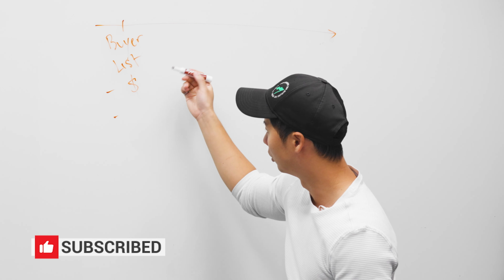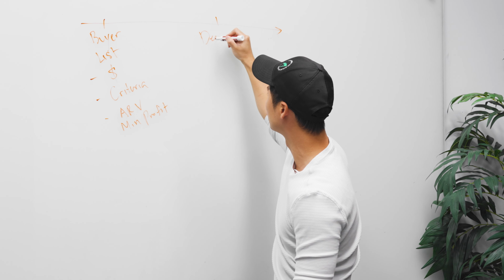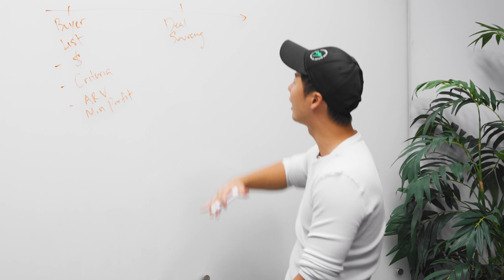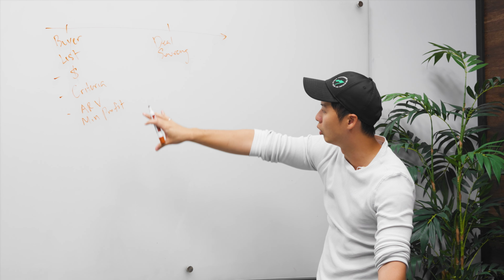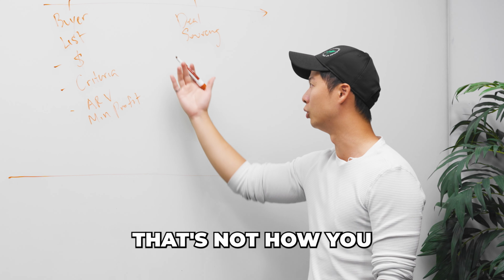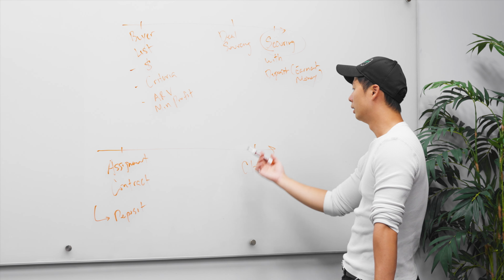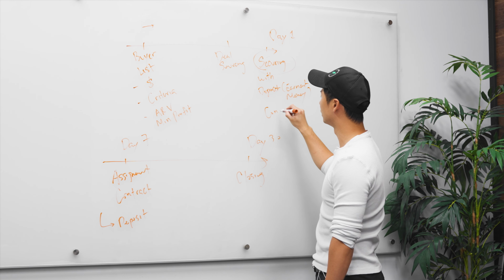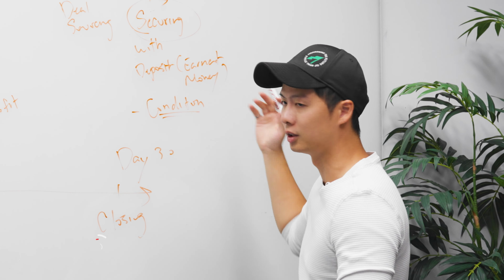Make $10,000 in 1 month | Wholesale Real Estate Live Training!